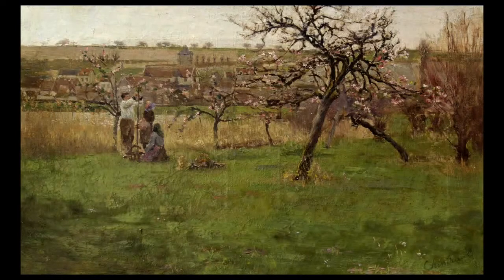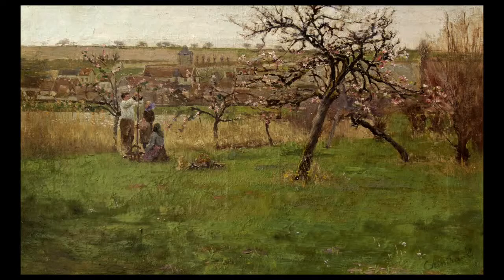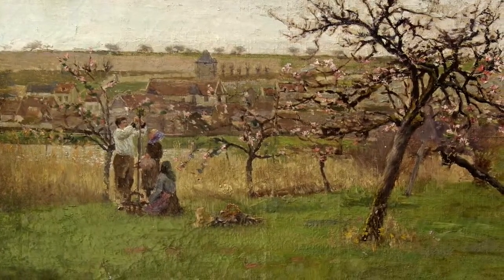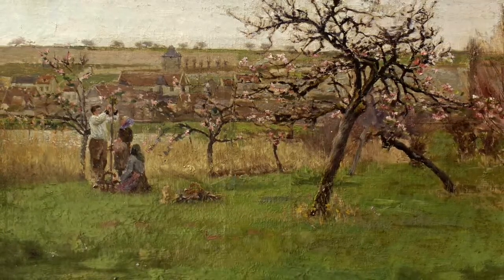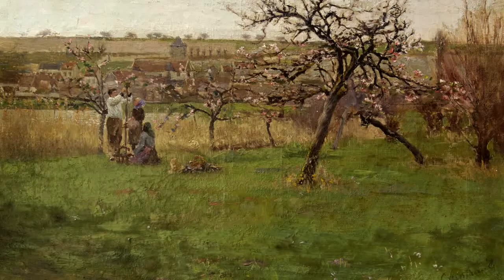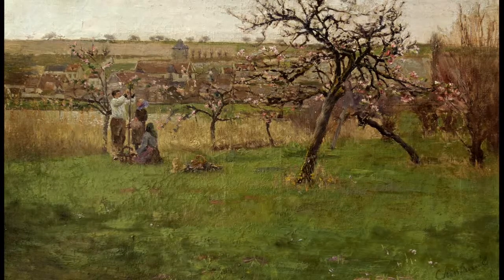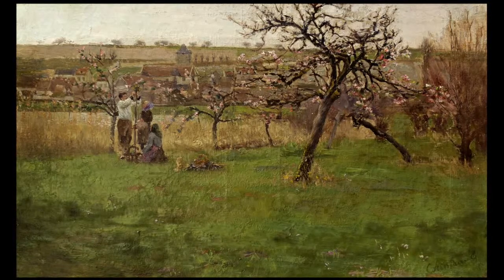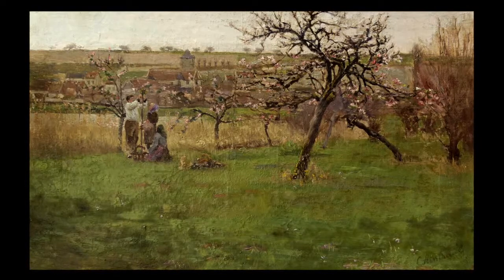Objects in Focus: Apple Trees in Blossom by Antoine Chintreuil (c.1850) The Fitzwilliam Museum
Relax, Look & Imagine
Take-in the peace and simplicity of a spring day in rural France. Guided relaxation and looking with Filipa Pereira-Stubbs; Dance and Time with the Museum programme.